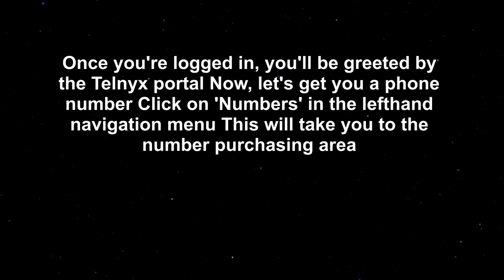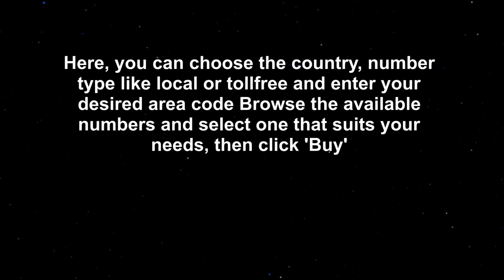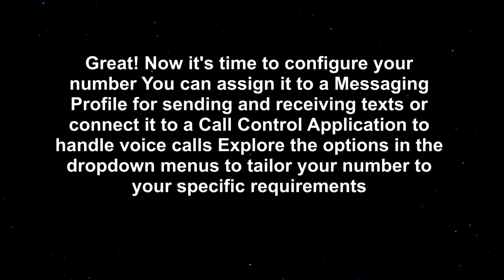How to Setup Telnyx - KevinHowTo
How to Setup Telnyx guides users through the initial setup process of Telnyx, including account creation, number provisioning, and basic configuration, helping them quickly get started with the platform and its communication services.

00:00 Tired of Communication Setup Headaches
00:08 Sign Up for Telnyx
00:17 Telnyx Portal
00:22 Buy a Number
00:31 Configure Your Number
00:41 Seamless Communication